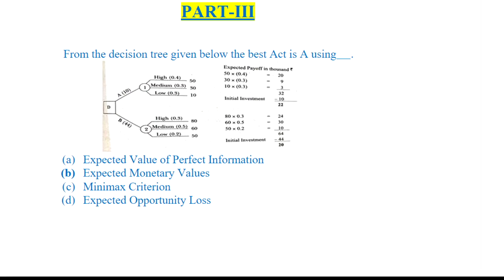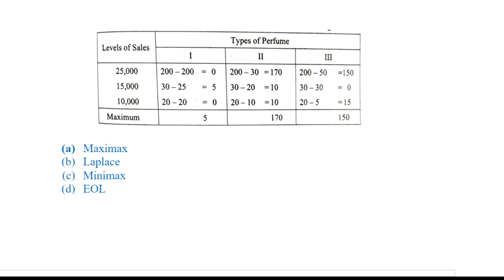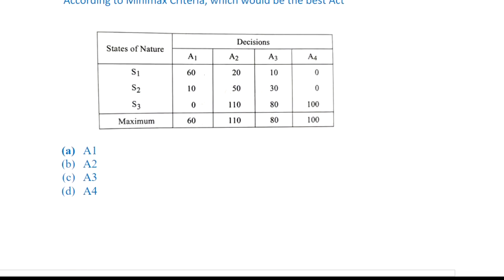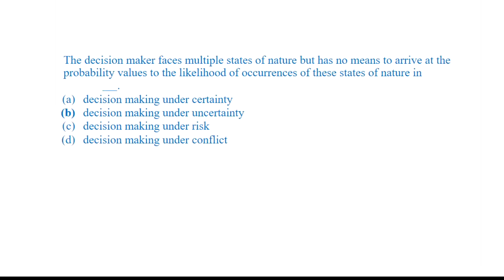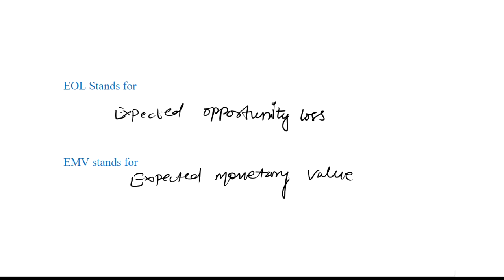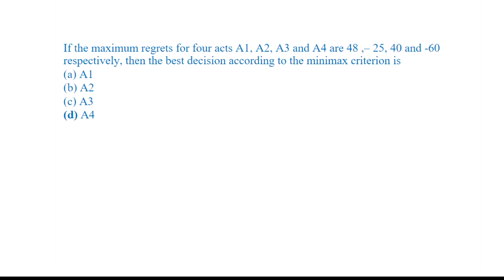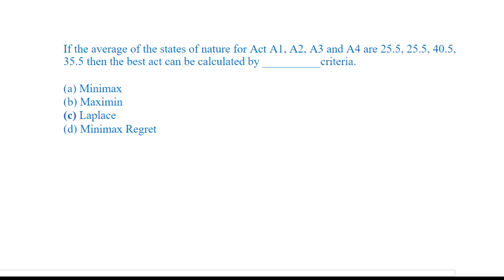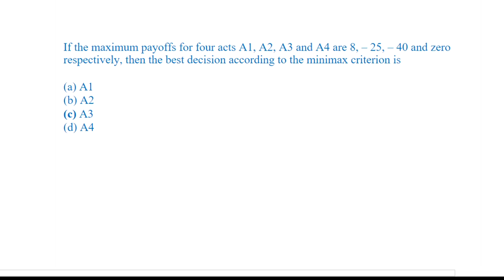Decision Theory MCQ III